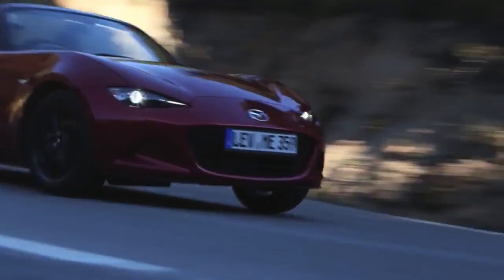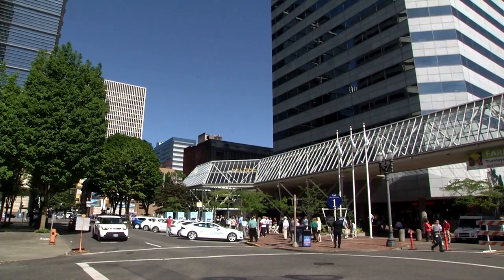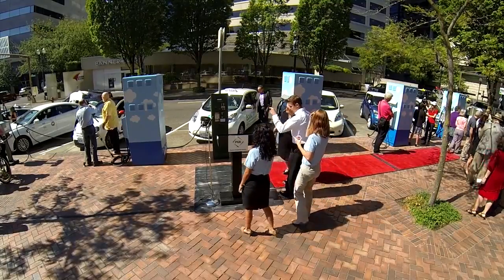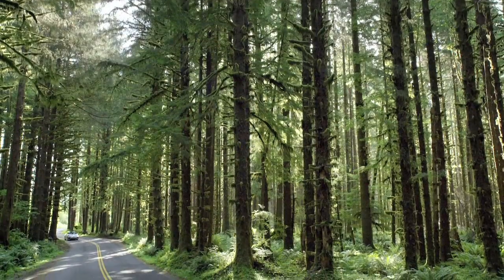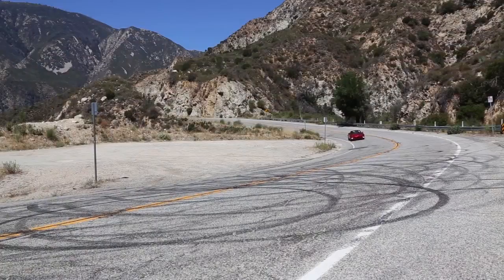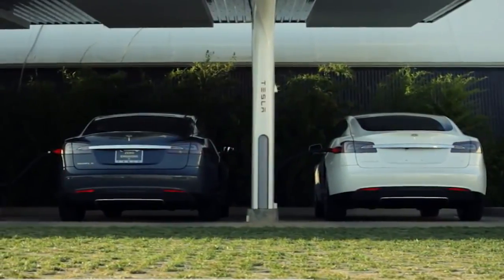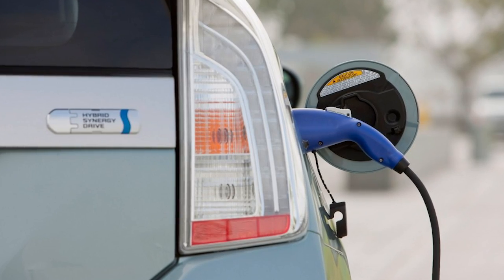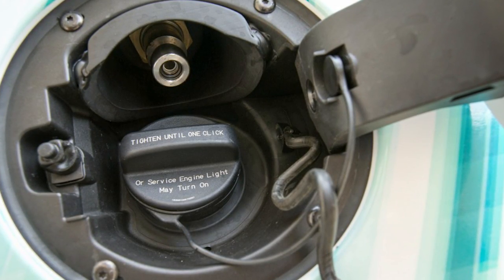Armored Plug-In Hybrid, Mazda Miata, Tesla Battery Life: The Week In Reverse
What's our new champion for the greenest sports car you can likely afford?

And, who's built a plug-in hybrid with armor plating--and why?

This is our video look back at the Week In Reverse--right here at Green Car Reports--for the week ending on Friday, July 31, 2015.